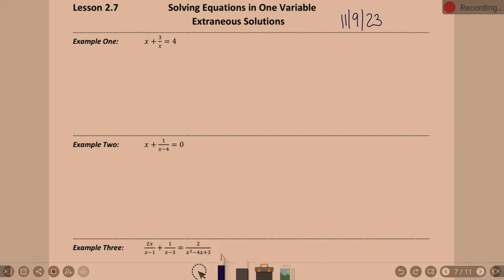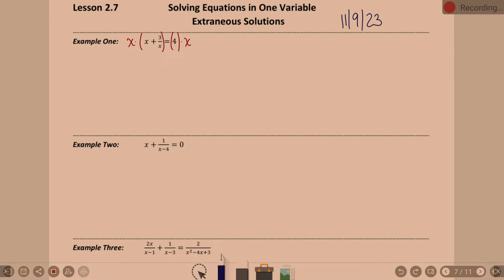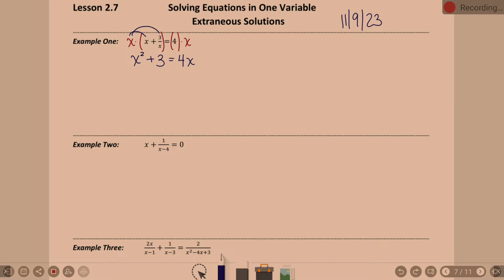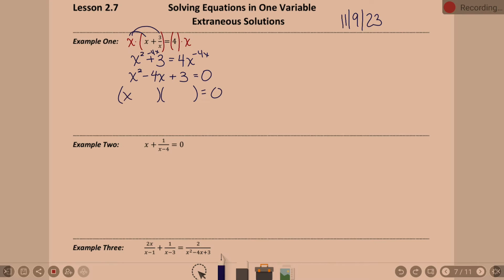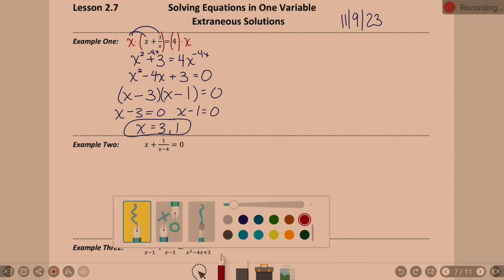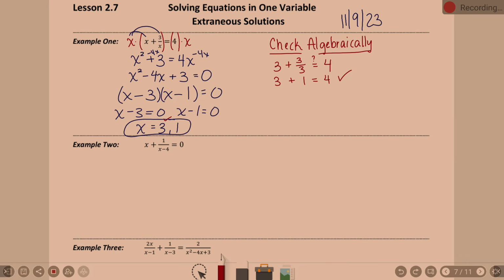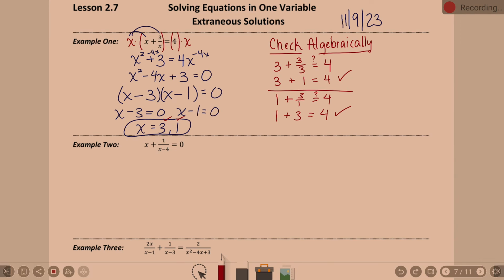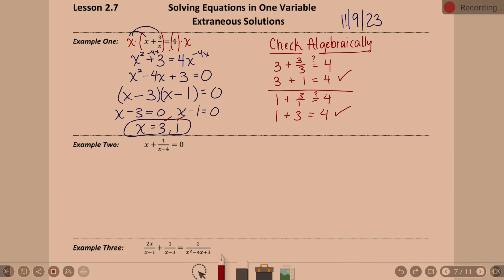PC Lesson 2 7 Day 1